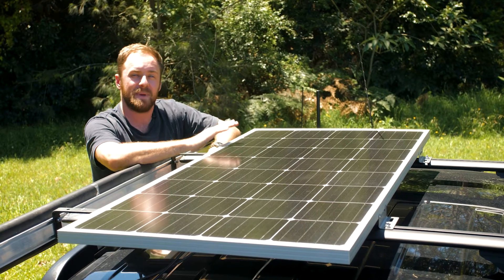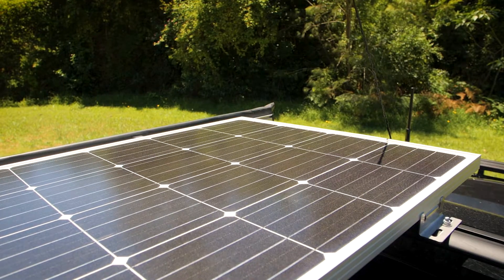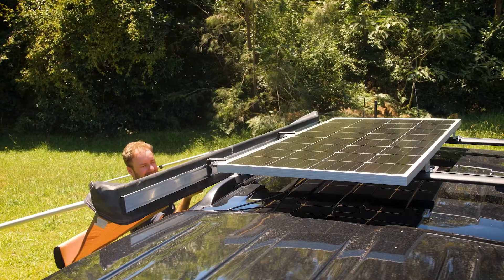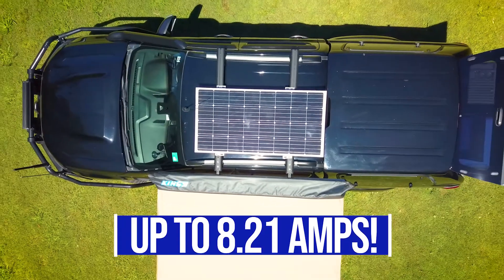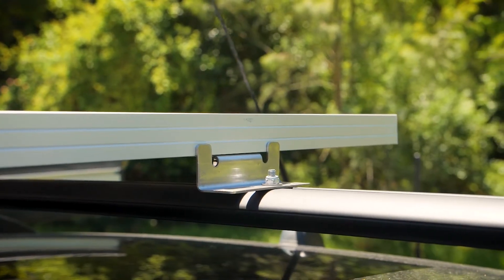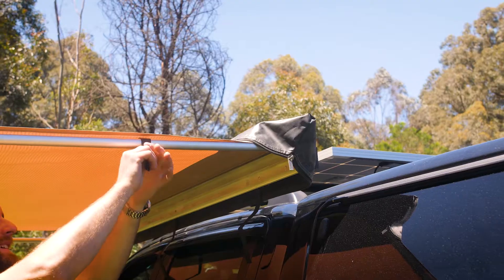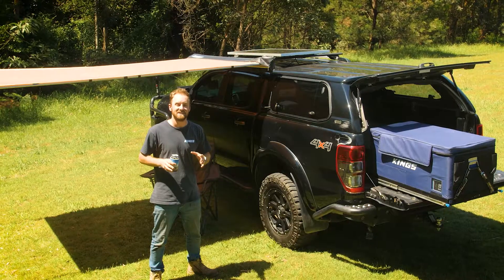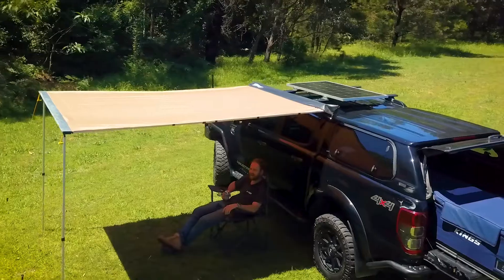Adventure Kings 160W Fixed Solar Panel Features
Having a fixed permanently mounted solar panel on your vehicle is fantastic! It’s charging all day, every day so long as the sun is out, which keeps your deep cycle batteries charged up. The Adventure Kings 160W Fixed Mount Solar panel is capable of up to 8.21 Amps of charge – but by pairing with an Adventure Kings MPPT Solar Regulator or 25A DC-DC you could get up to 12.8A of charge!